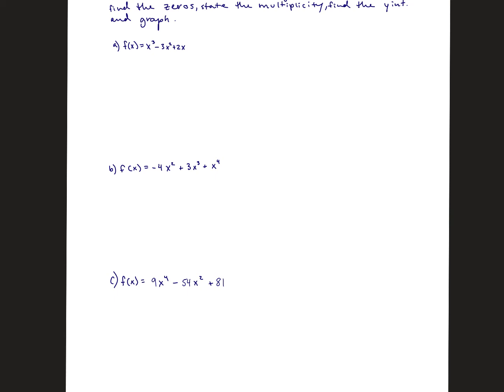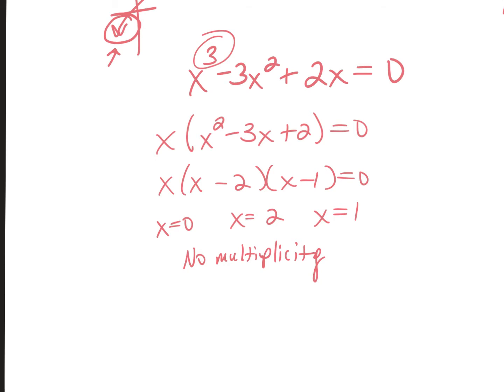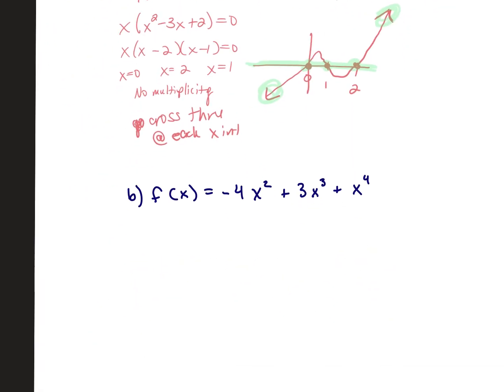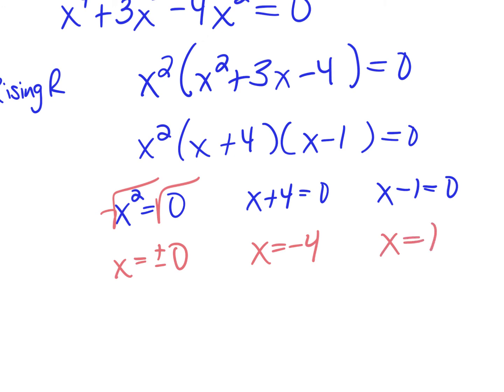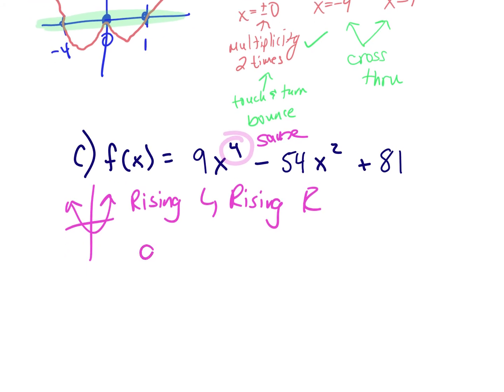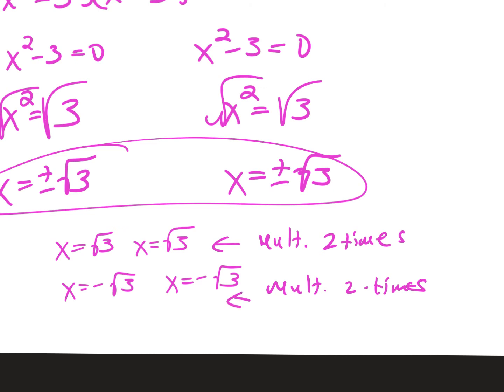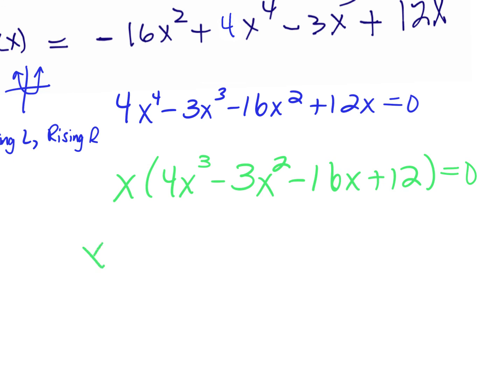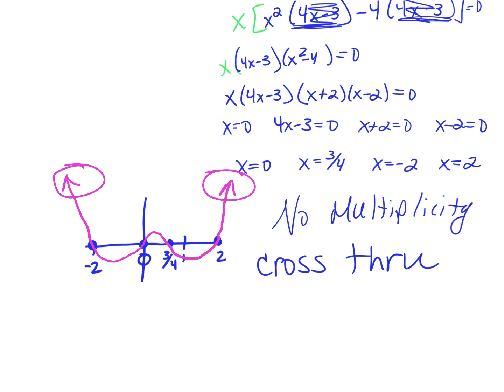09.14 PCH 2.2 Practice .mp4